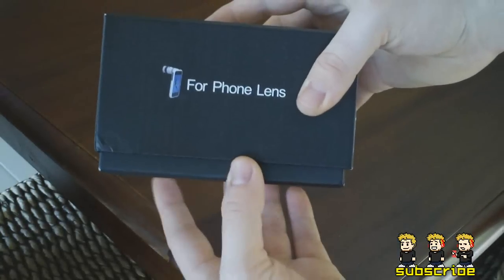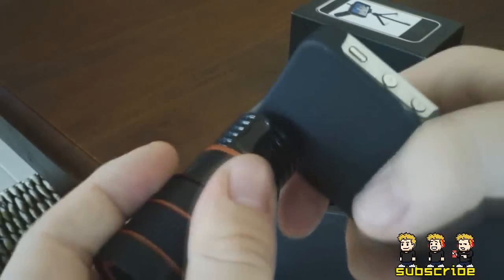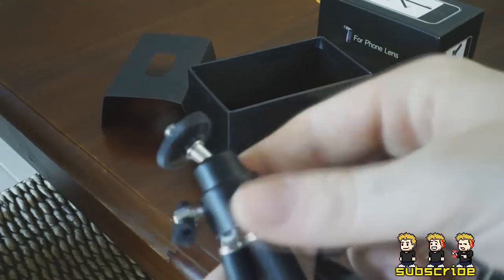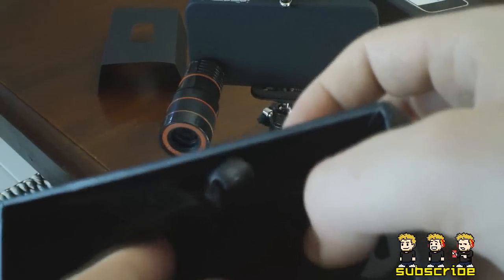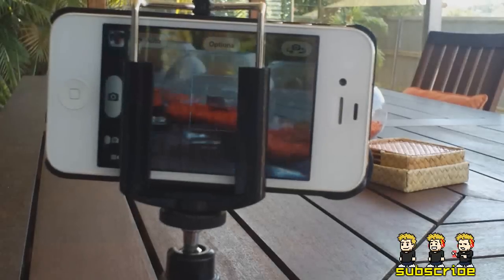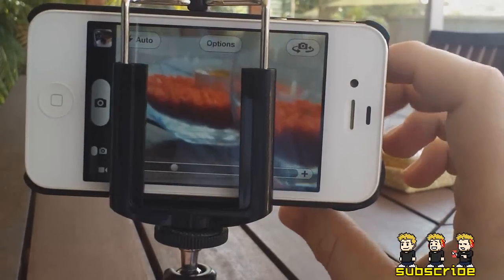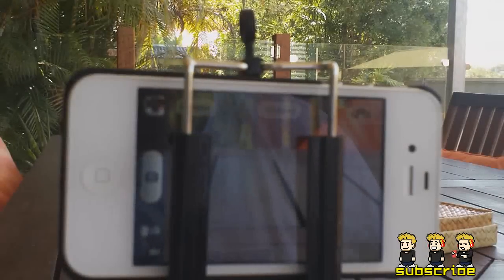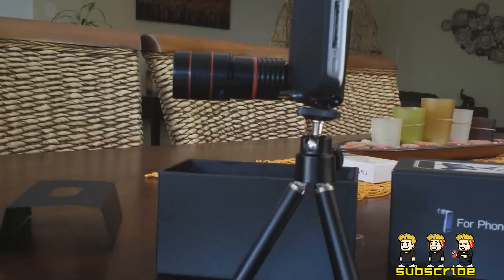Optical Lens Product Review for iPhone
More Social Content:
Add me on Gamecenter - Shadow Rider 9
Permission has been given to use the introduction song ("Pixels")